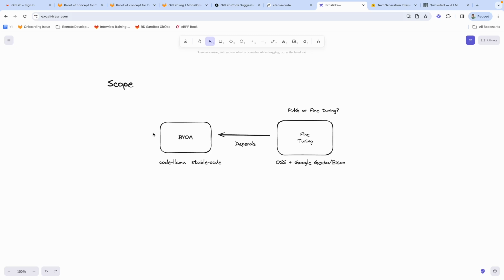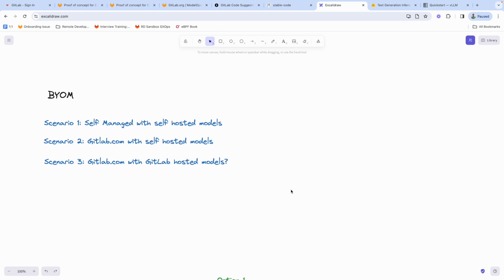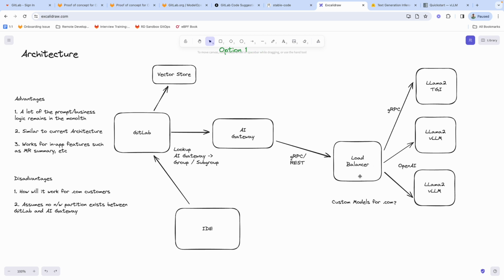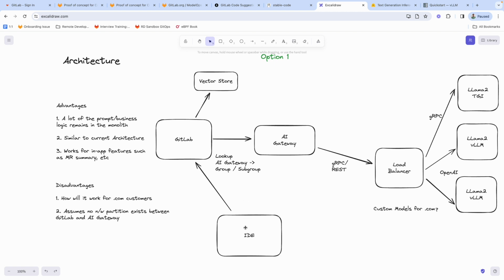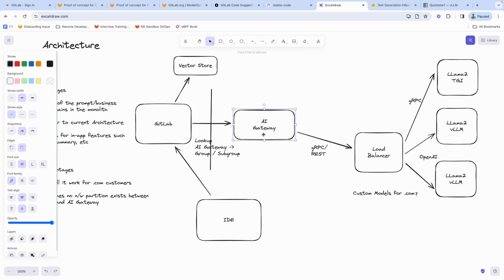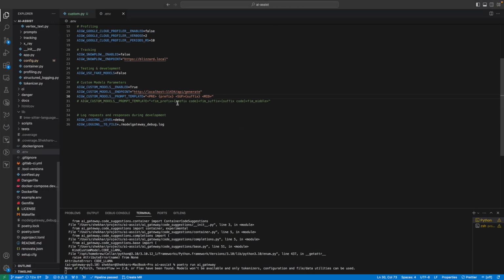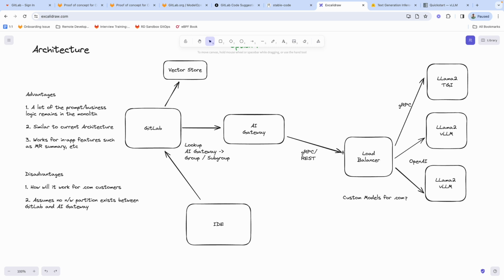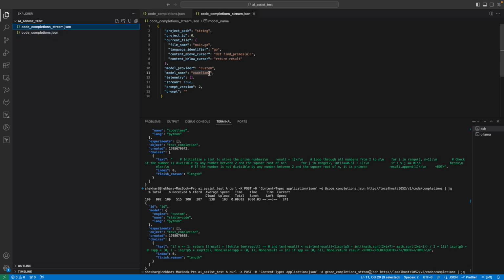Bring your own model architectural discussion and POC